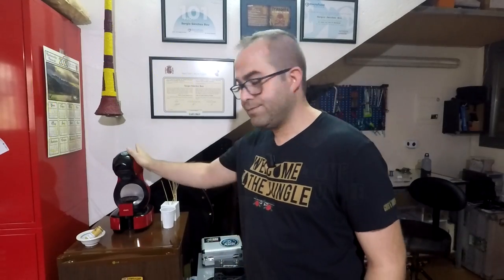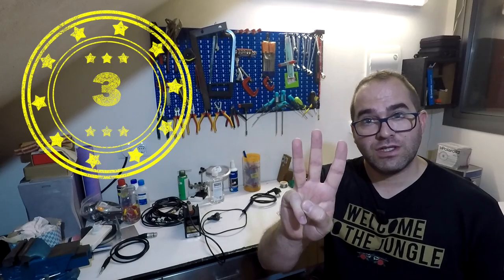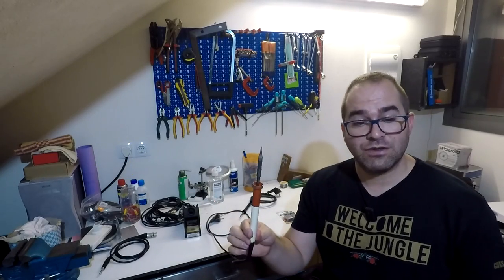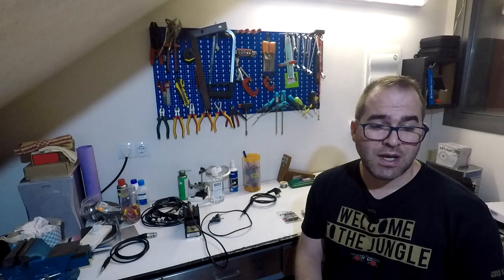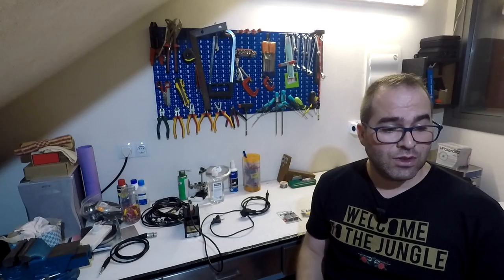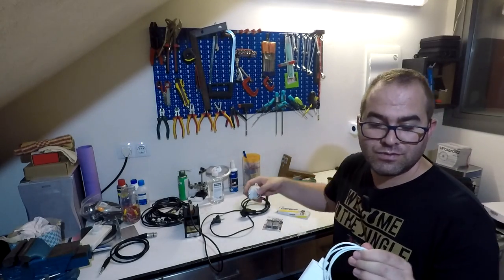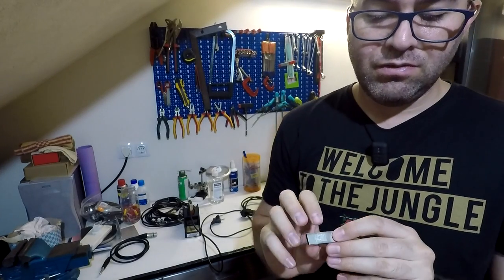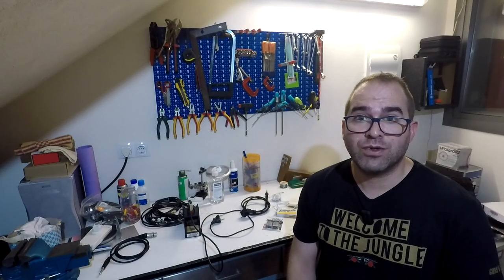6 IMPORTANT THINGS IN A STUDIO THAT DOESN'T MAKE ANY SOUND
In this video I want to show you 6 important pieces of my studio that are essential in my daily workflow, instead that any of these things does not make any sound or influence on the signal chain.